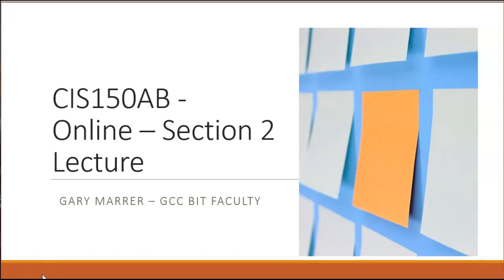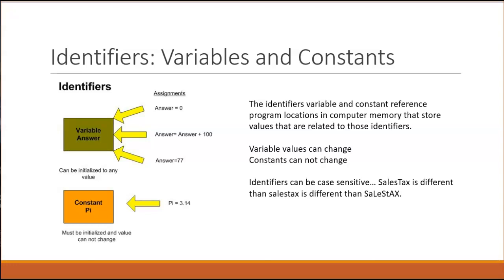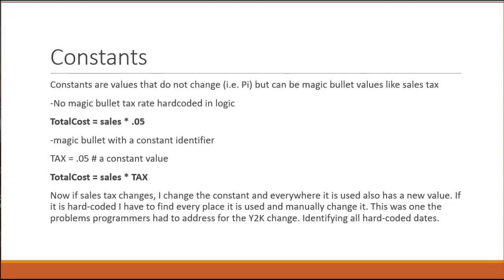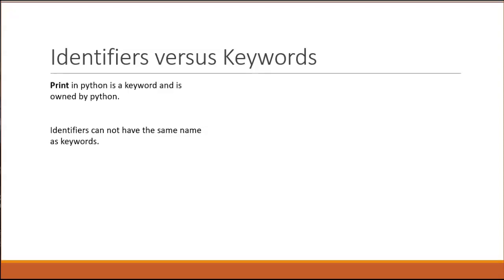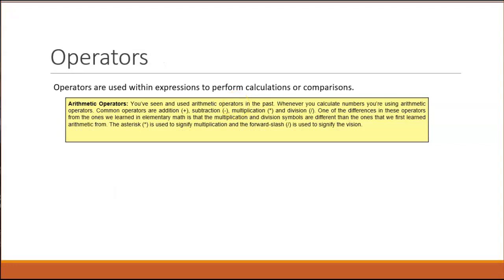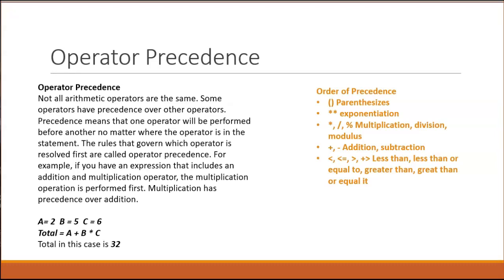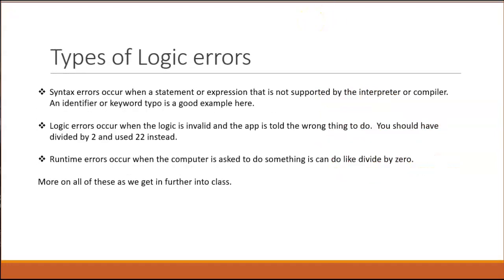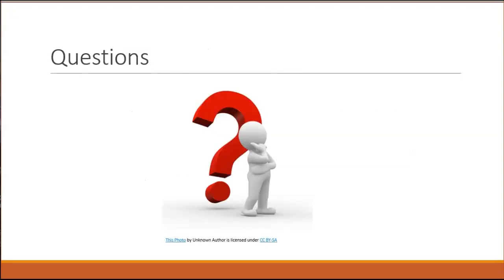Section 2 lecture video